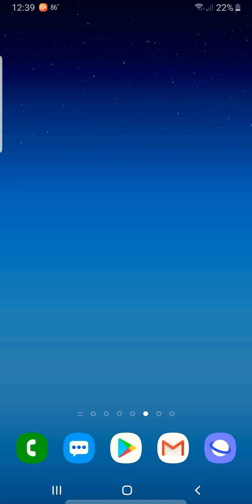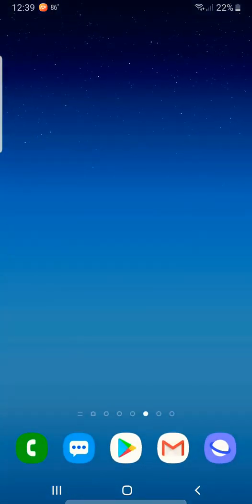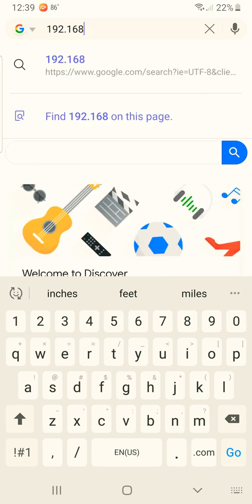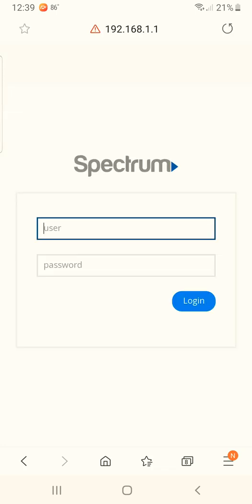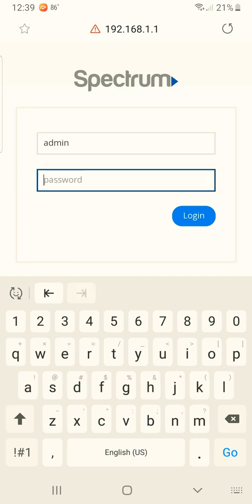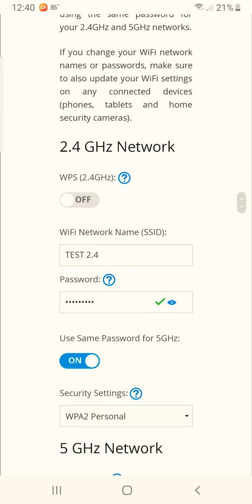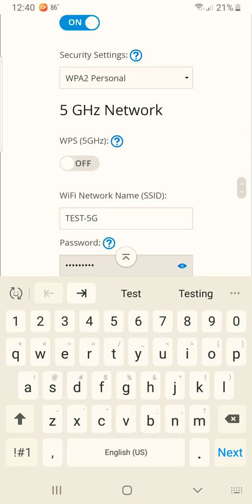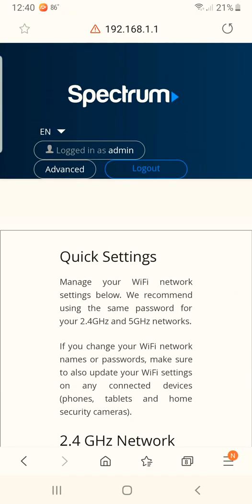HOW TO CHANGE WIFI PASSWORD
Change the WiFi name and password. How to change your WiFi password. Change your WiFi name. How do I change the password of my router's wireless network? How do I change the Wi-Fi password on my router?

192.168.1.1